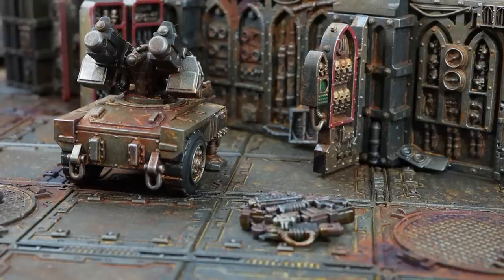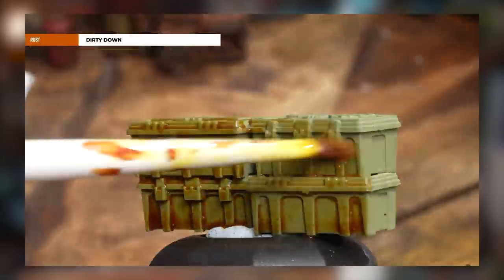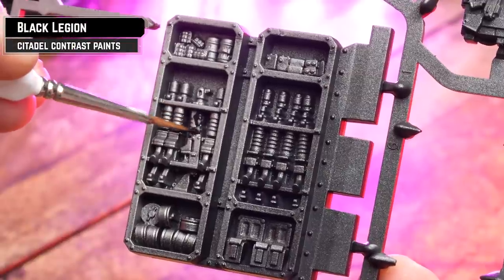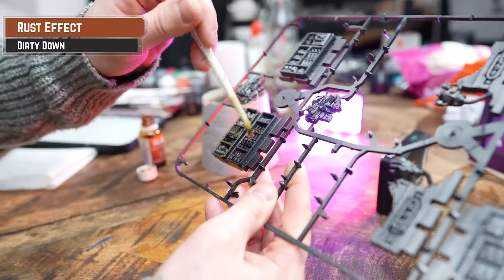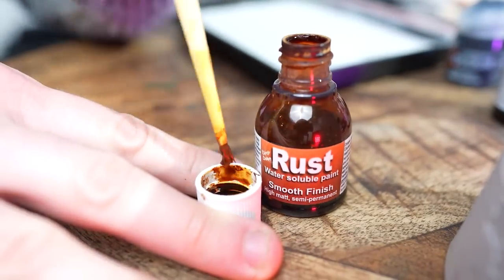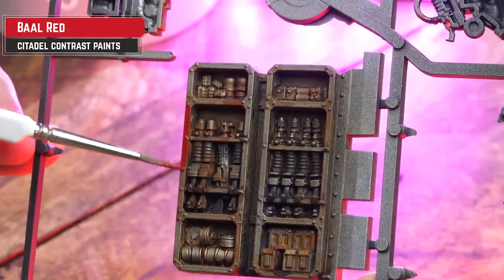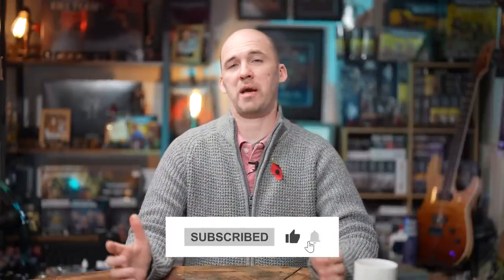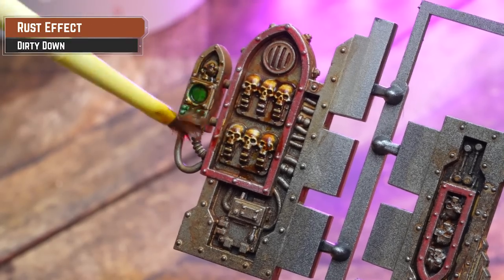Fix Your Dirty Down Rust! Easy Rusty Scenery! With Peachy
Having issues with your Dirty Down rust, we've got a simple fix that will help you to get those models of yours nice and rusty. Essentially shake the life out of it and blast it with a hair dryer when it's on the model. nice and easy.

Paints used:
Chaos black - Undercoat
Leadbelcher - Undercoat
Dirty Down - RUST
Iron Hands Steel
Baal Red
Grey Seer
Karandras Green
Screaming Skull
Corvus Black
Stormfiend
Mournfang Brown
Troll Slayer Orange
Typhus Corrision